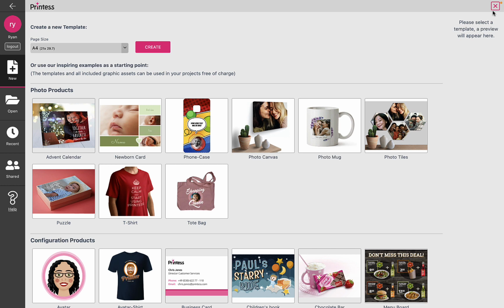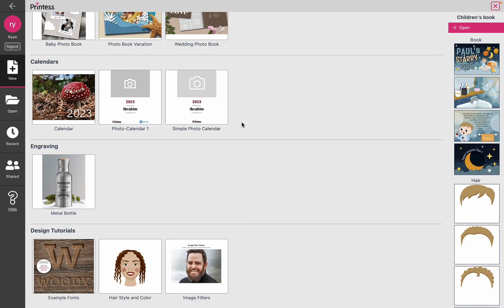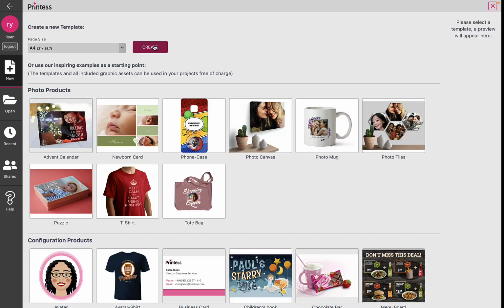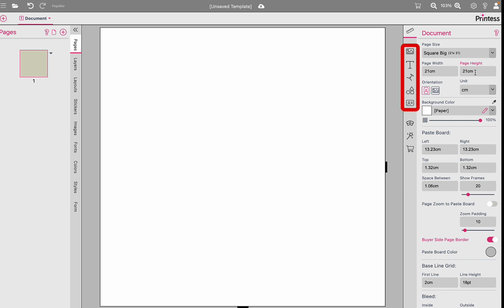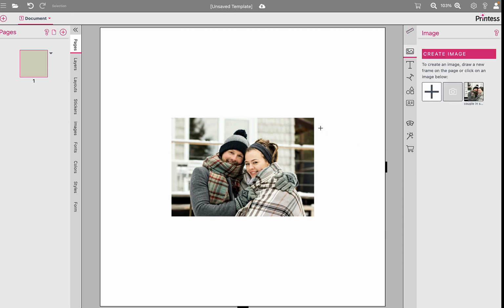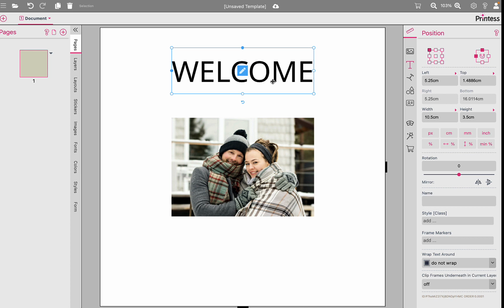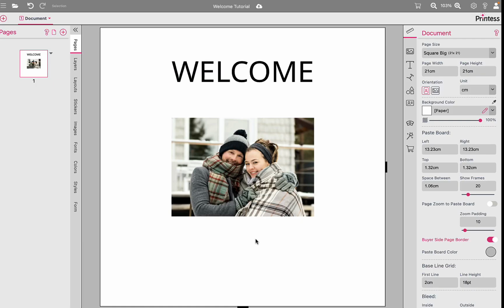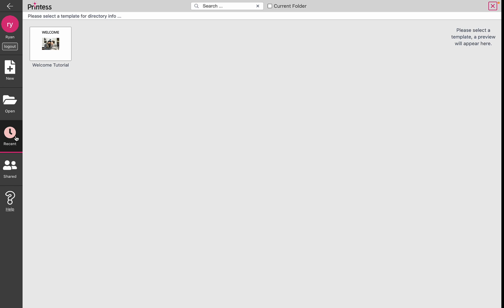Video Tutorial 1 - Creating and Editing Templates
In this short video tutorial, we go over how to navigate the Printess File Dialogue, use the Designer Side Editor to create a new Template, add image and text frames, and save and organize our beautiful Templates.